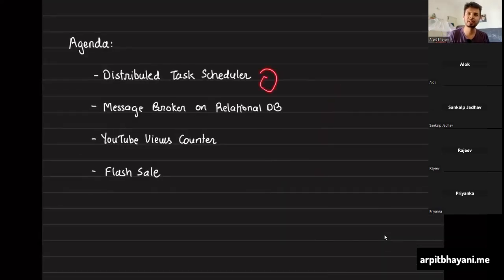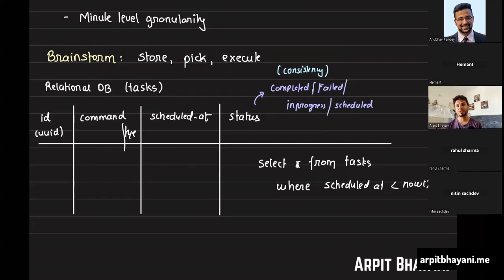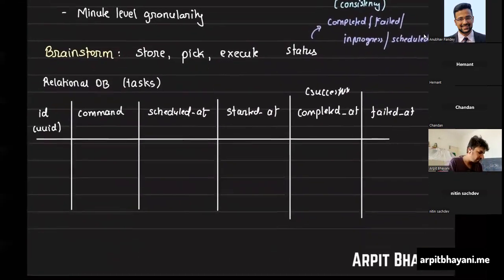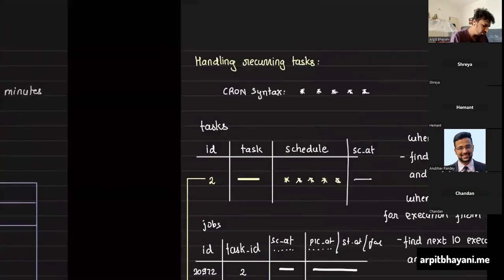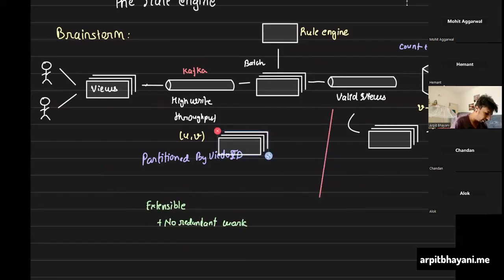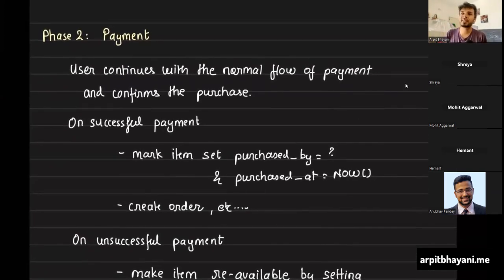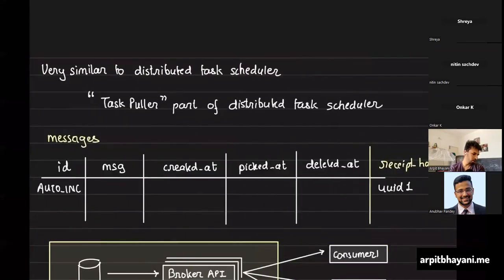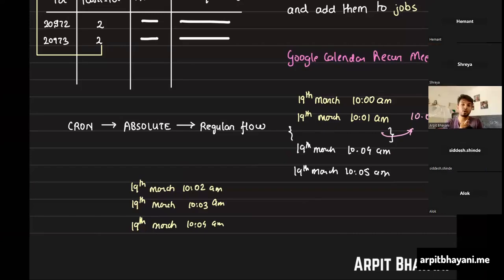14 Adhoc System Design